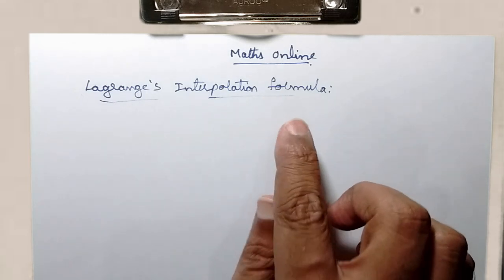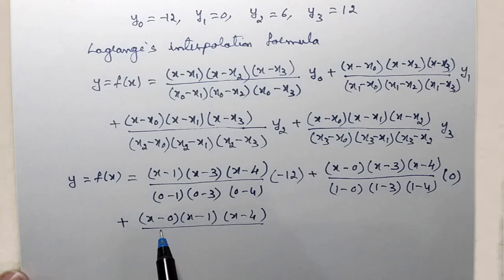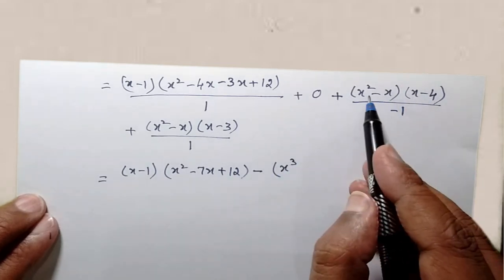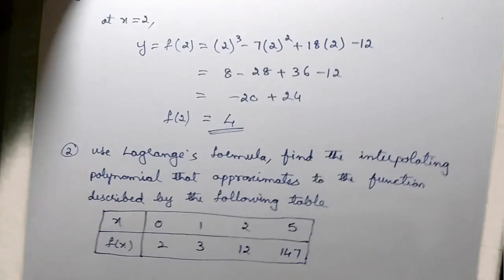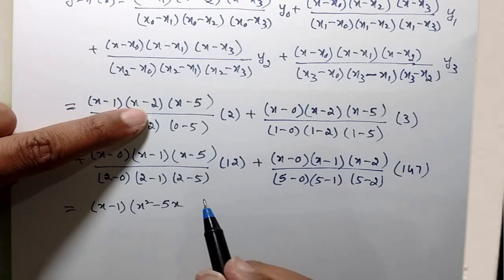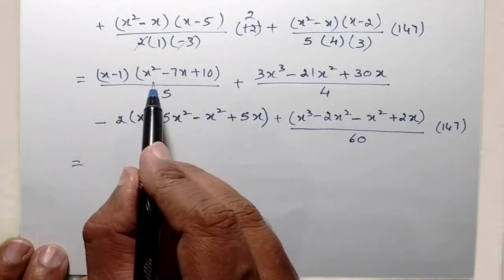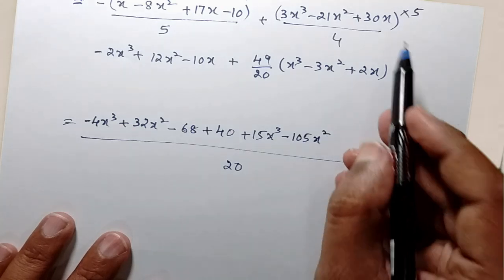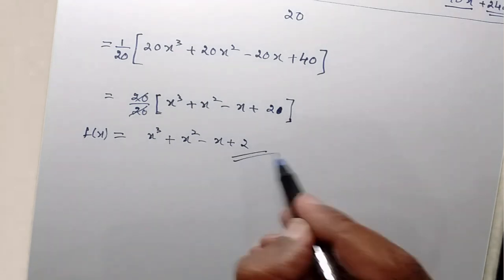Numerical Methods- Part 7 (Lagrange's Interpolation Formula-2)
This video deals with examples on Lagrange's Interpolation Formula